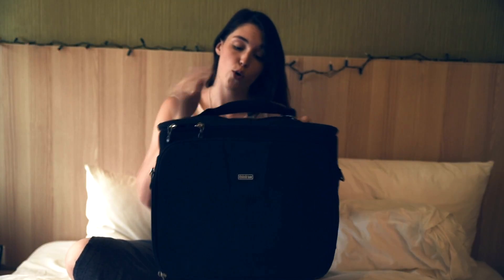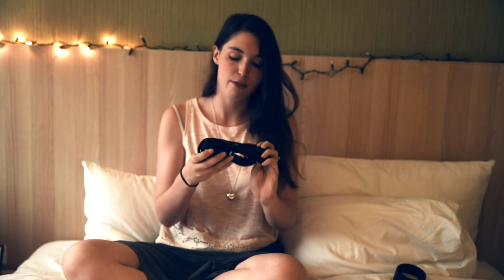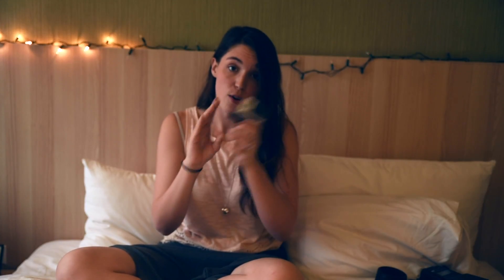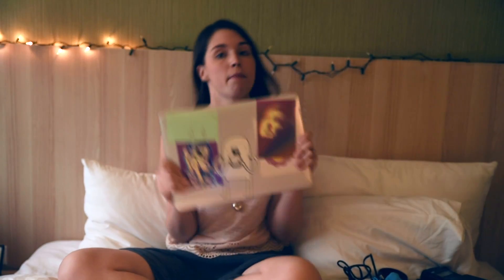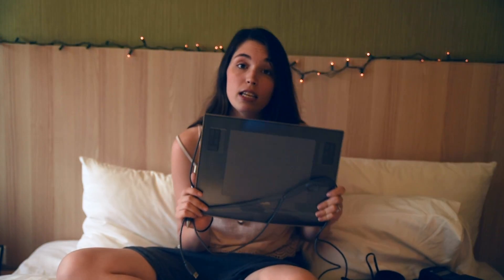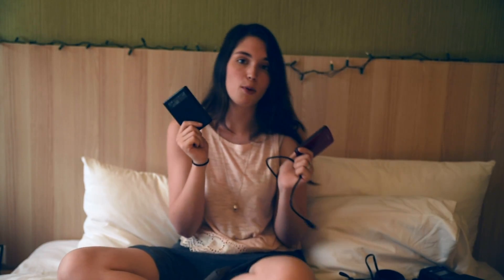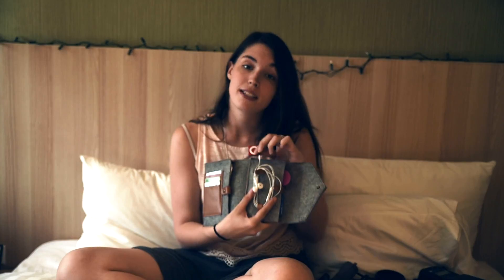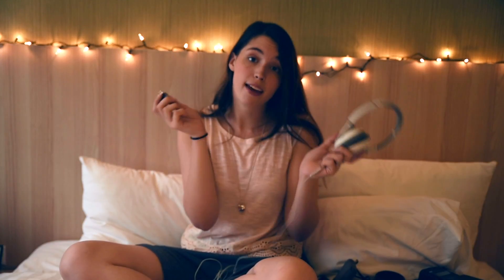what's in my bag | travel day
take a tour of what I take on my travels to create with. see my most loved tools for photography, illustration and design.

equipment:
nikon d750 (and accessories)
tamron 24-70mm 2.8
nikko 50mm 1.8
iphone
ipad
macbook pro (2012)
cactus flash
wacom intuos 3 (2009)
Sandisk SD cards (varied)
Bose headphones
go pro black 3+ (and accessories)
and more